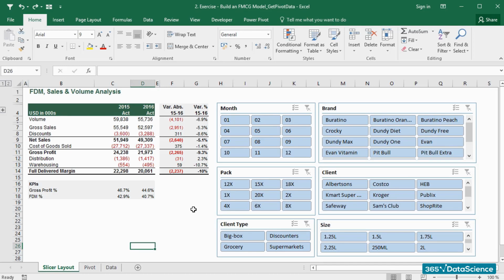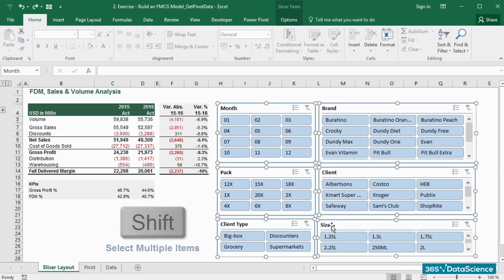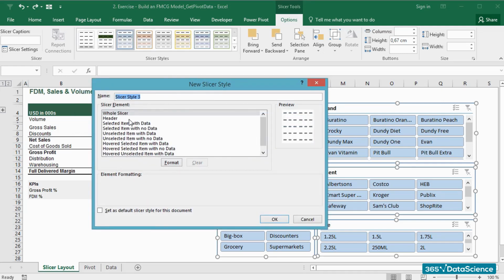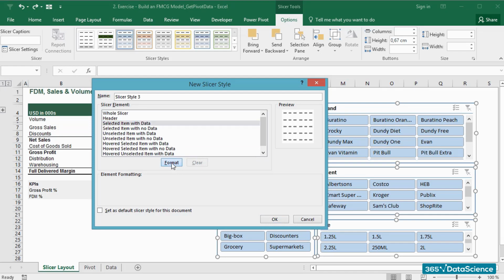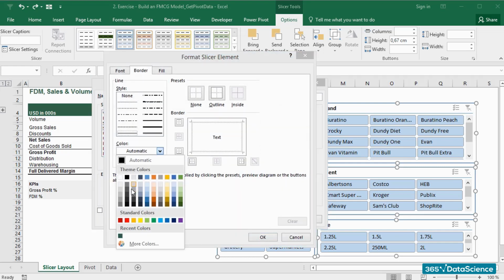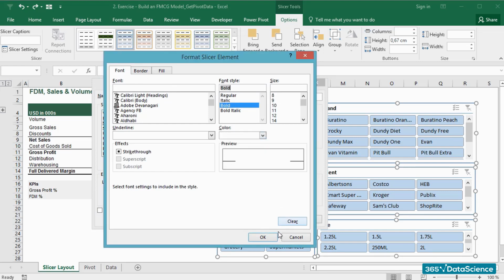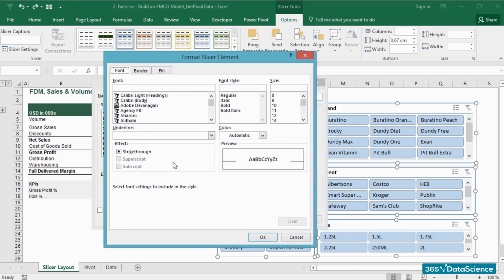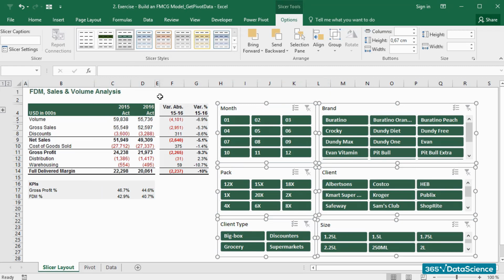101 Getting fancy with Excel slicers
101 Getting fancy with Excel slicers